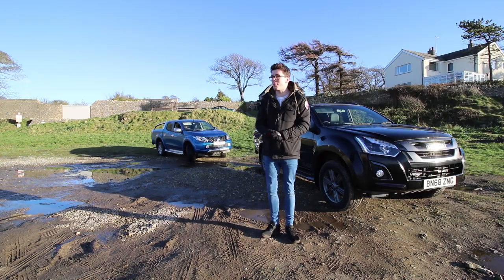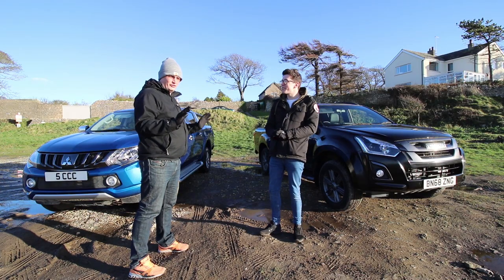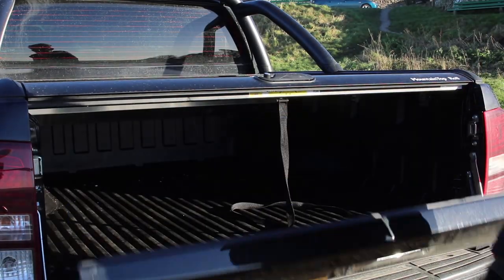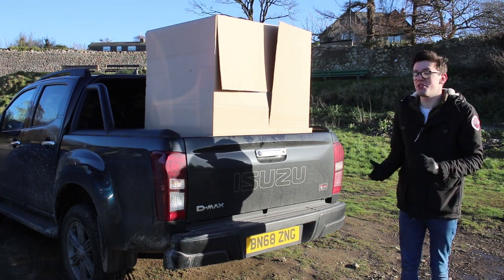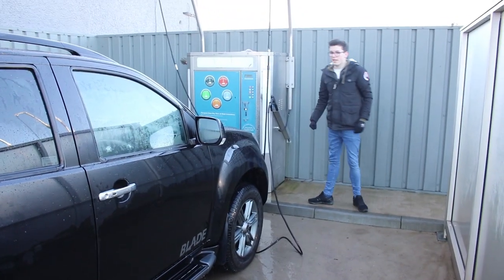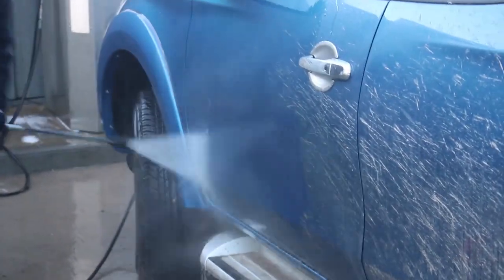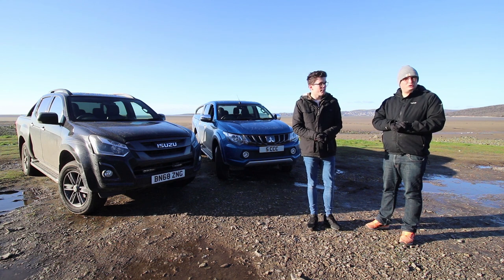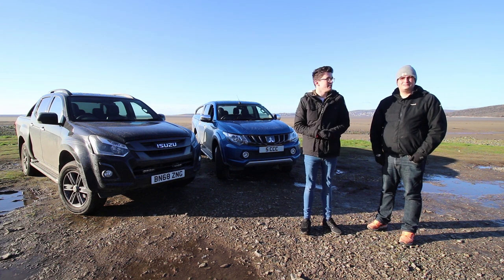Pickup 4x4 Challenge Mitsubishi L200 Barbarian & Isuzu D Max Blade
The 4x4 Pickup challenge, featuring the Mitsubishi L200 Barbarian and the Isuzu D Max Blade, both very capable 4 cab pickups one the Isuzu with a 1.9 and the L200 a 2.4 both diesel.

The challenge aims to find out how these AWD pick ups fair in 3 challenges, off roading, Jet washing and loads on the bed.